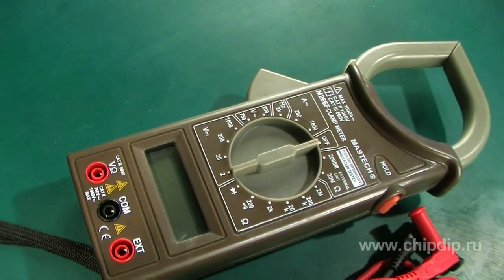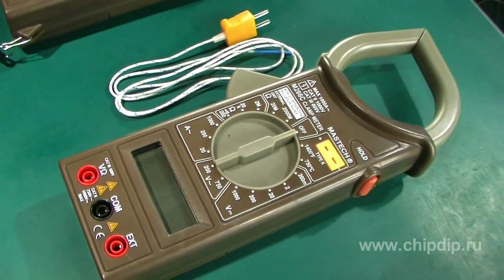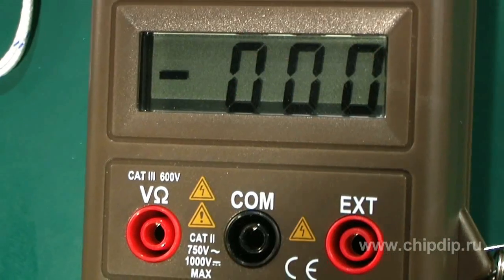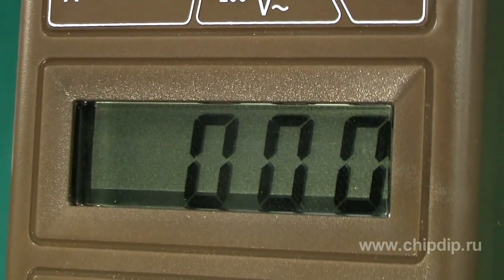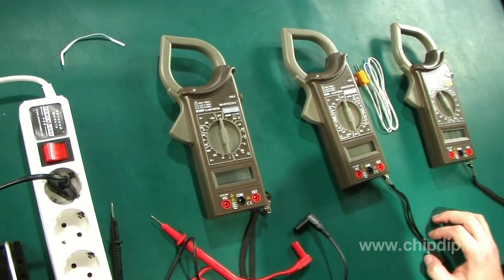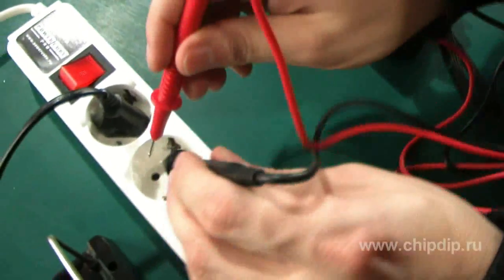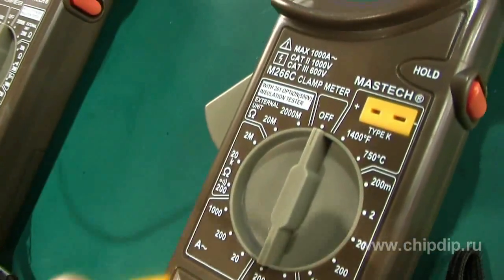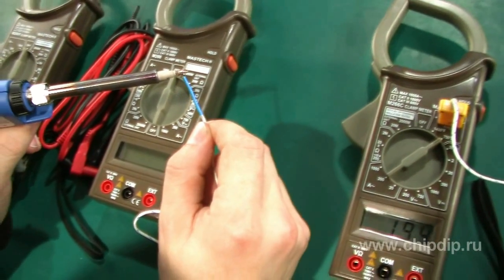M-266 series clump meters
Clamp meters help measure current using non-contact method and without having to interrupt power supply to consumers. When measuring current, the clamp's test leads with built-in ferrite core in a way grapple the conductor, remaining entirely insulated from the areas, where the wires are exposed.